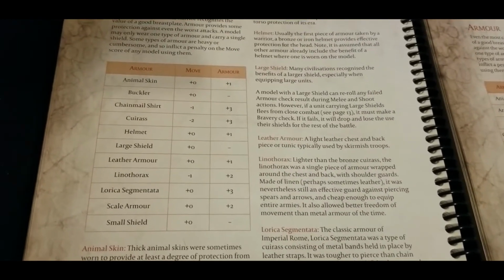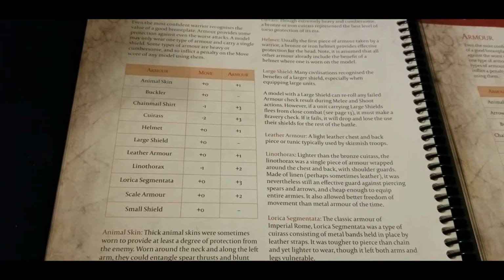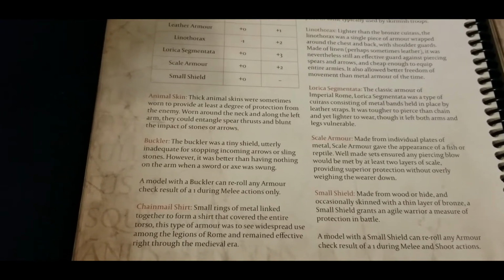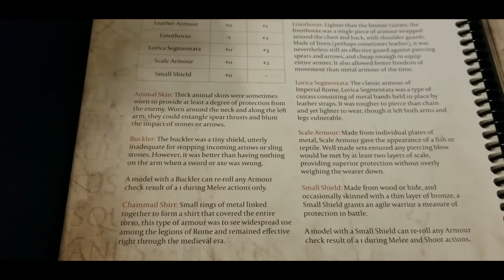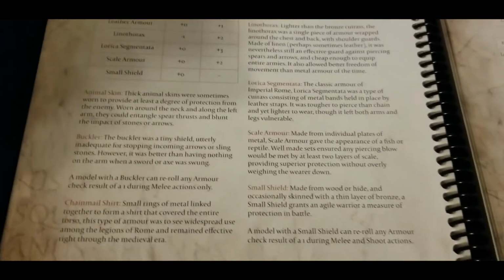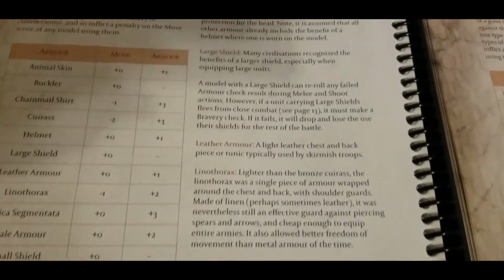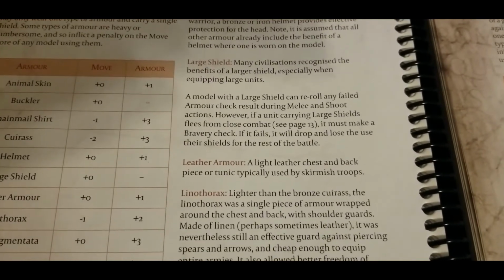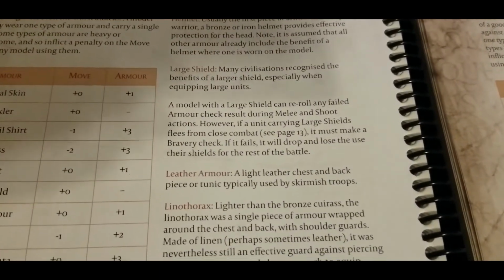SPQR: Armor Revisited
We take a look at the changes to armor in the new edition of SPQR!